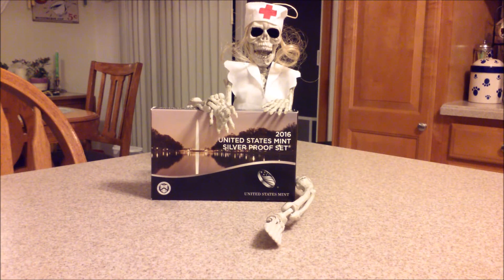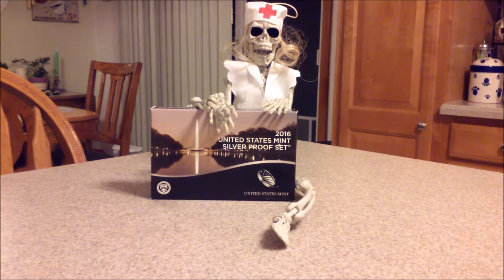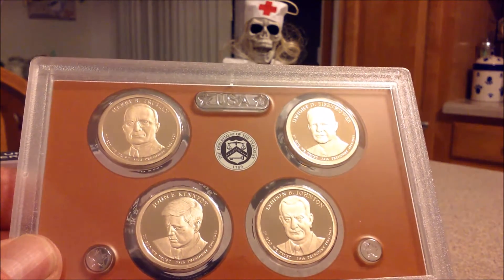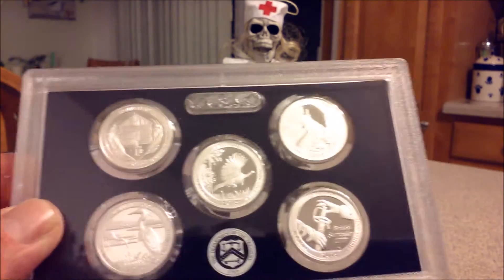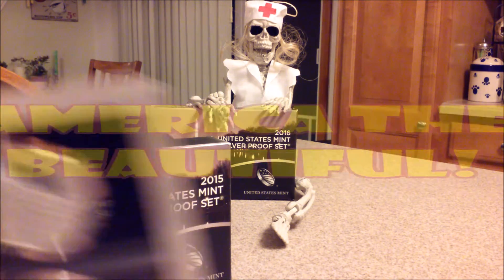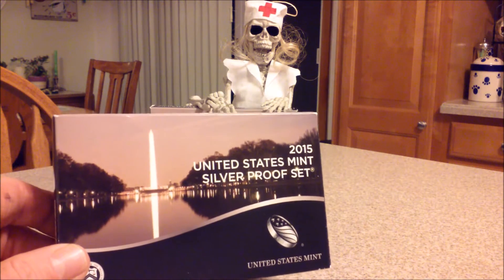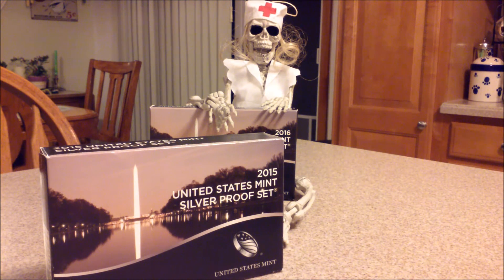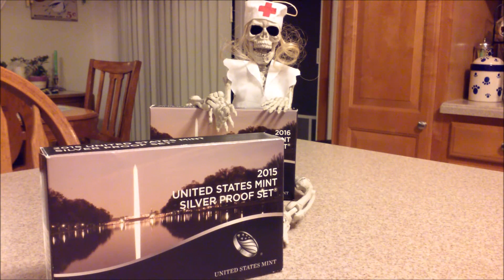LIBERTY COINS REVIEW & PROOF WE STILL LIKE COLLECTING! :)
Here is a quick Review of a first time order with Liberty Coins with a little E Bay Strategy.